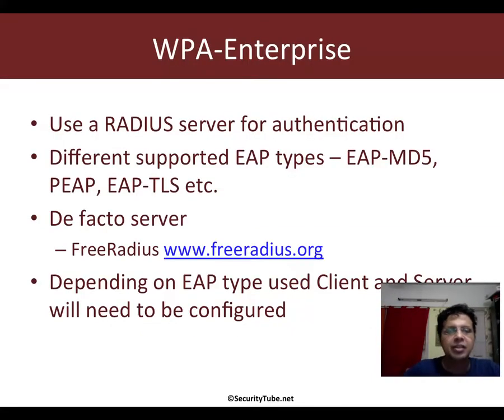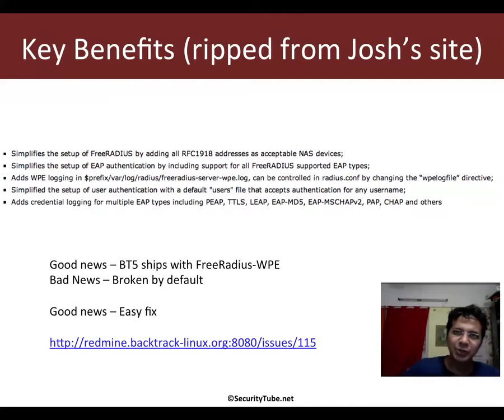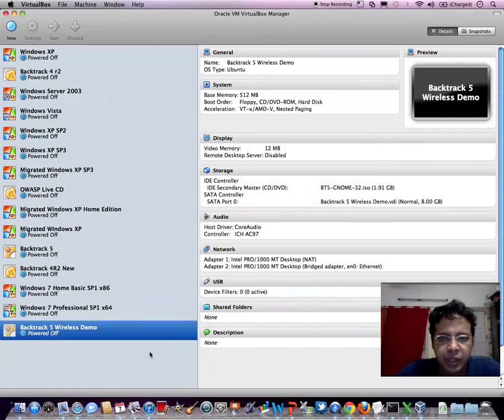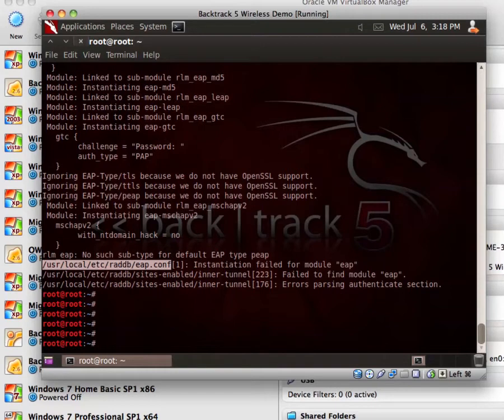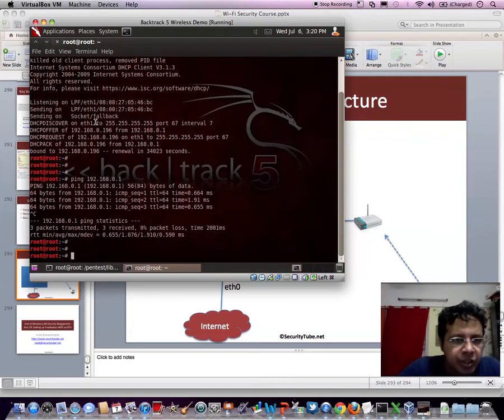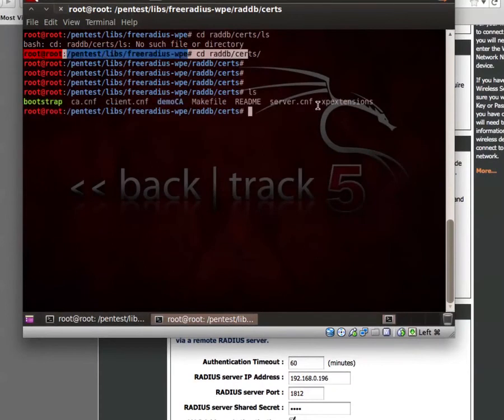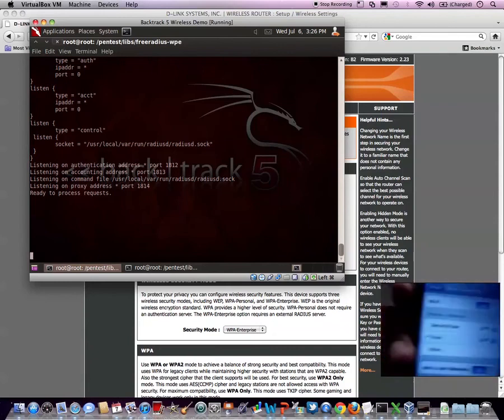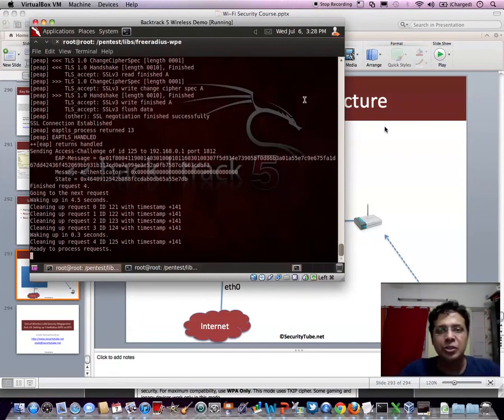SecurityTube Wi-Fi Security Expert [29/37]